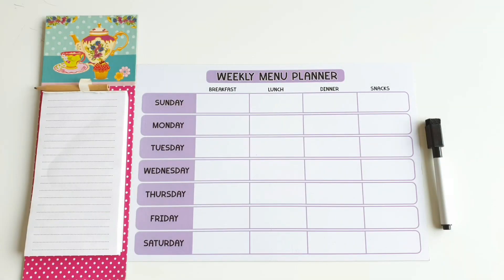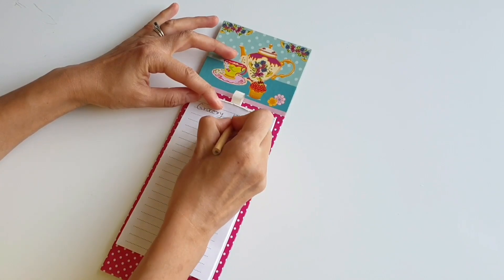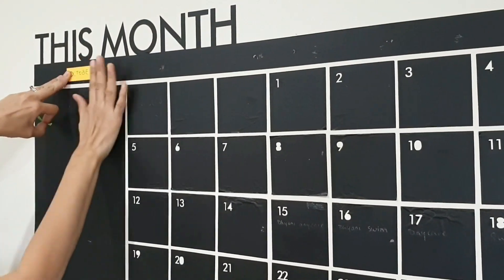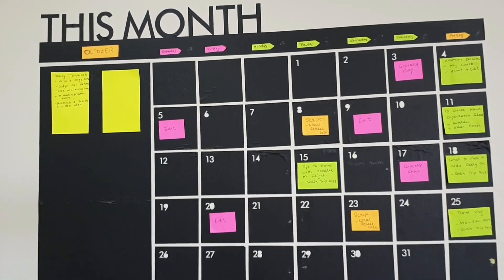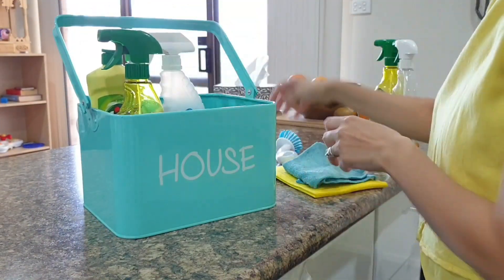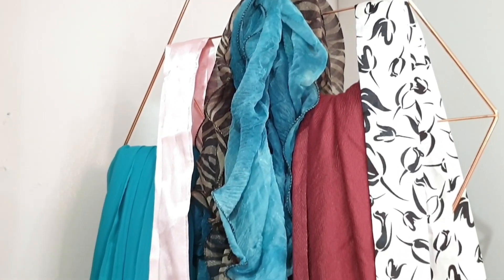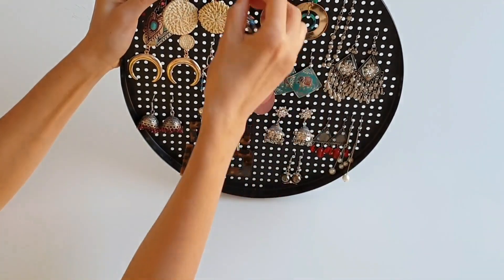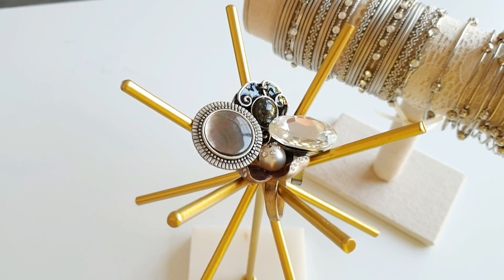15 Clever Home Organization IDEAS You NEED in your House!! NEW 2019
15 Clever Home Organization IDEAS You NEED in your House!! NEW 2019

• Magnetic writing pad
• Magnetic weekly meal planner
• Chalkboard calender
• Cleaning caddy
• Battery organiser
• S hooks
• Scarf hanger
• Drawer organiser with dividers
• Starbust on marble stand: Its from Kmart and currently it is out of stock.